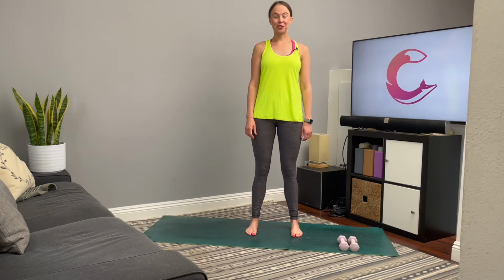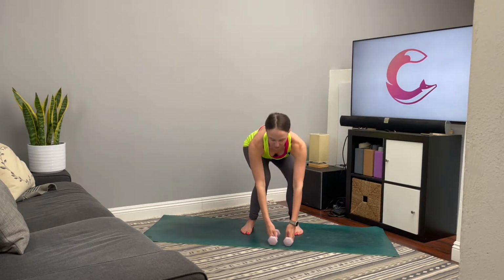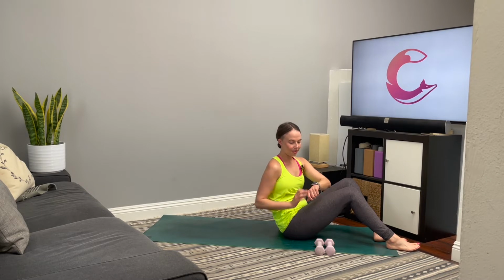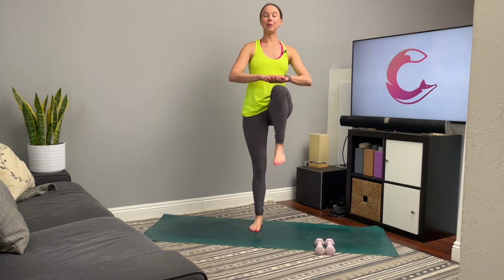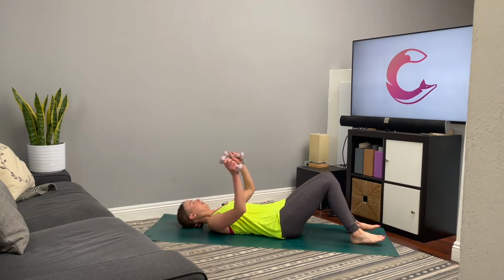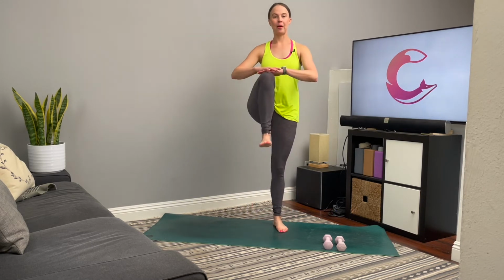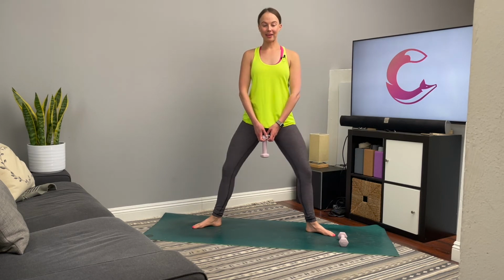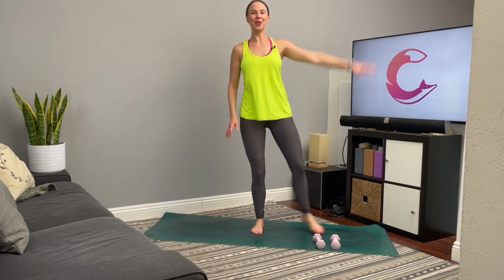15 Minute Total Body Workout for Beginners | Corrin Fox Fit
This workout is designed to help increase your heart rate and get you moving! It's perfect to do if you're just getting into fitness or if you simply want to add more movement into your day to feel good! Minimal equipment or no equipment is fine for this workout.